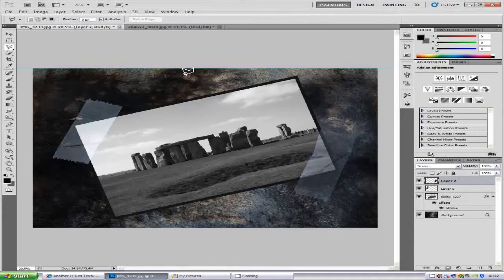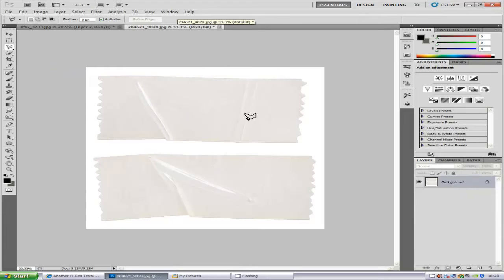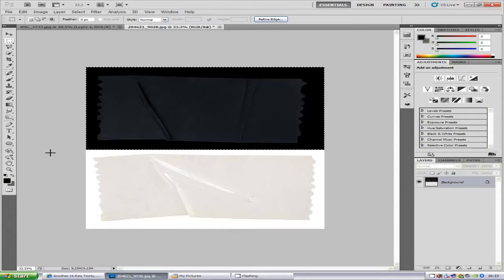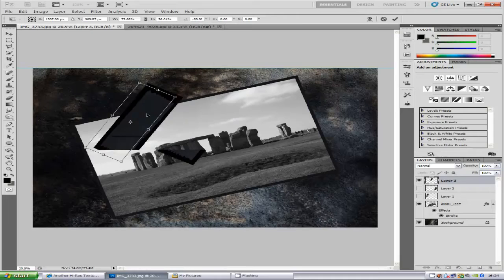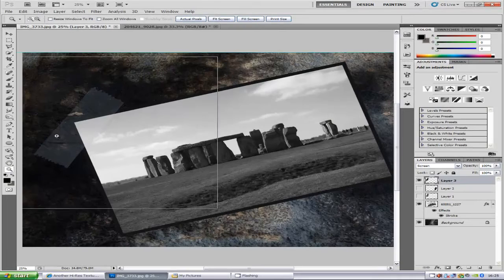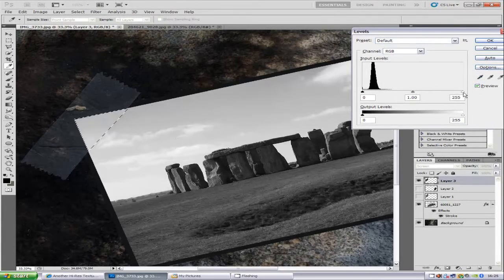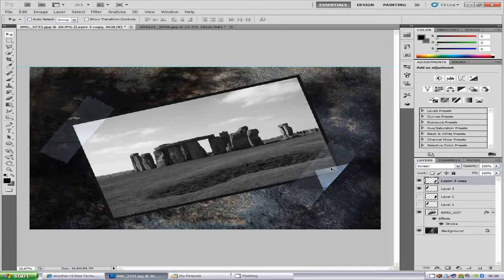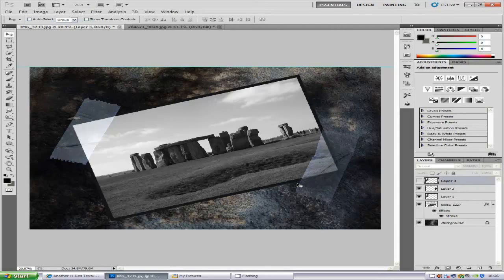Photoshop CS5 Grunge Scotch Tape Effect Tutorial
This tutorial will teach you how to make grunge scotch tape effect in Photoshop so that you can make all your pictures look perfect.

NEW T-SHIRTS!

Google Plus!